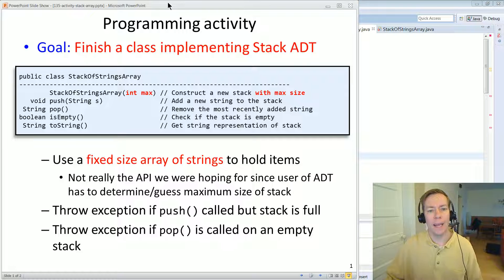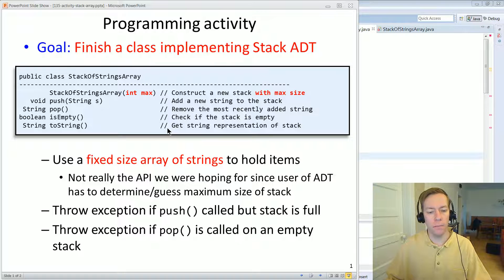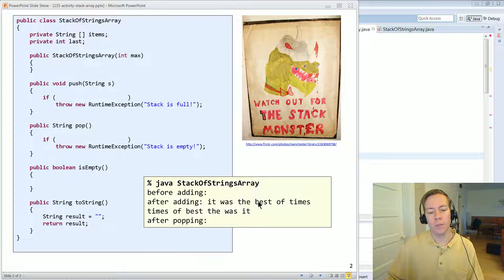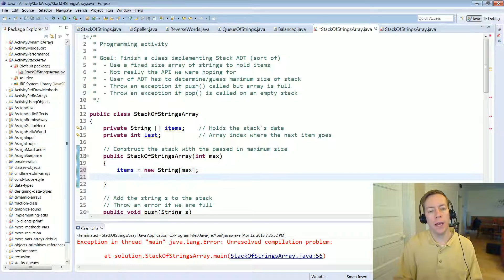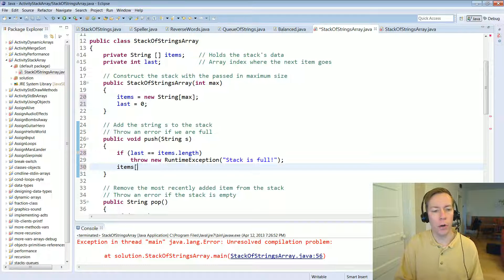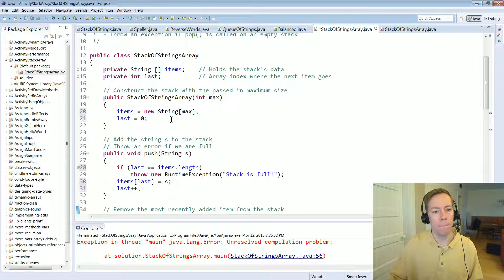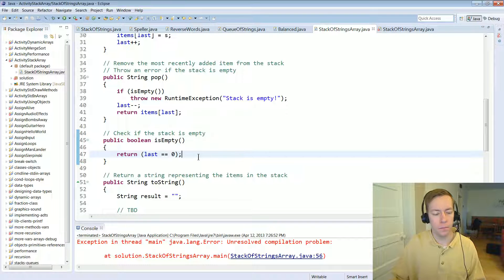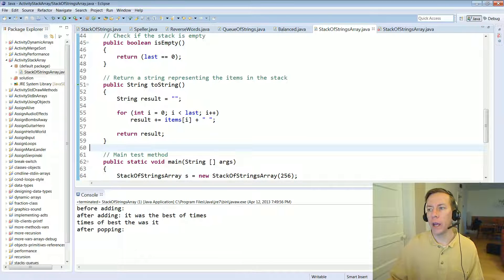Activity: Stack ADT using an array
Completing a Stack ADT using a fixed sized array data structure.